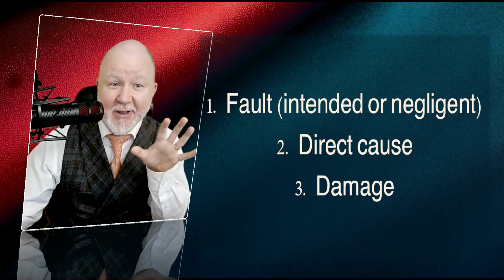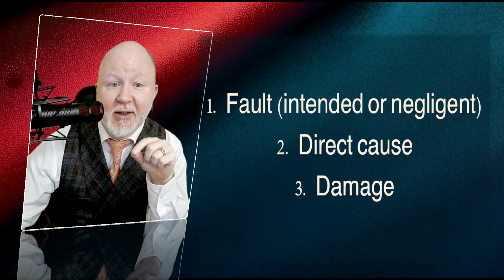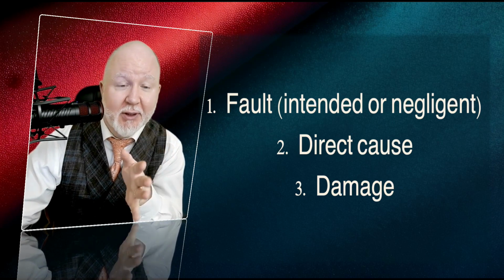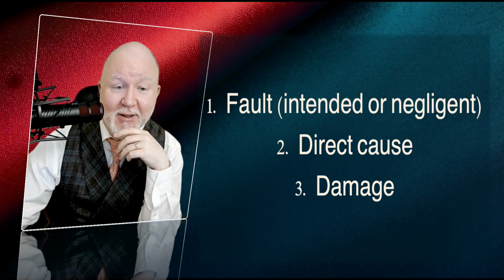What one needs to prove in litigation (when it comes to civil responsibility)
The famous triad to prove in civil responsibility cases: fault, injury and a causal link.